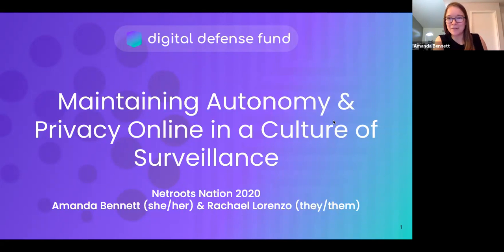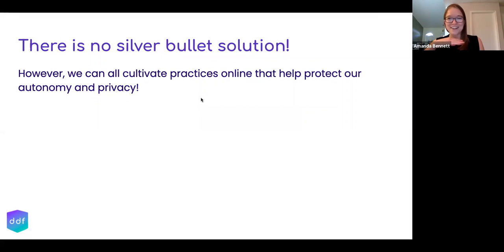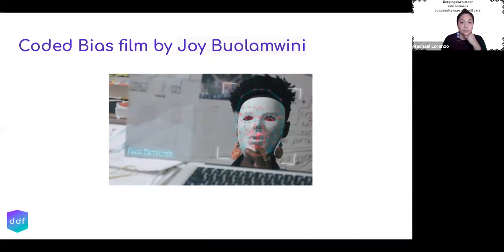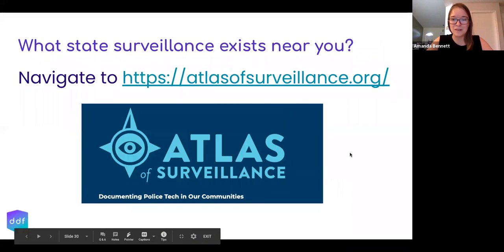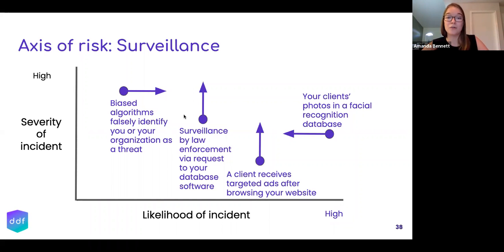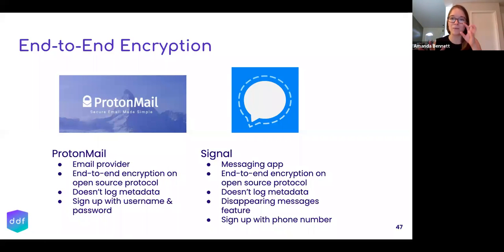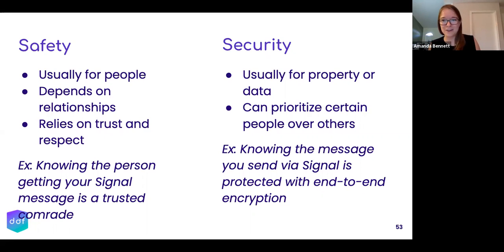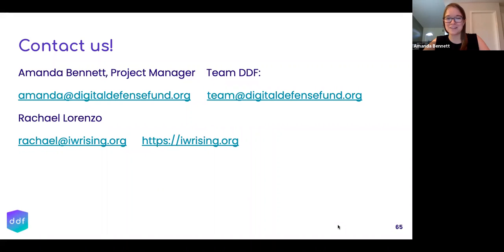Maintaining Autonomy and Privacy Online in a Culture of Surveillance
Our phones and computers are used by corporations, governments, and cybercriminals to track and surveil our activity, from our online purchases to our offline location. This is especially true for groups interacting with marginalized populations. Surveillance affects us all, but is even more likely to harm immigrants, people of color, trans folks, and those with other intersecting, marginalized identities. The good news? We can protect ourselves and maintain our digital autonomy, and in this workshop, you’ll learn how!  Fri 4pm